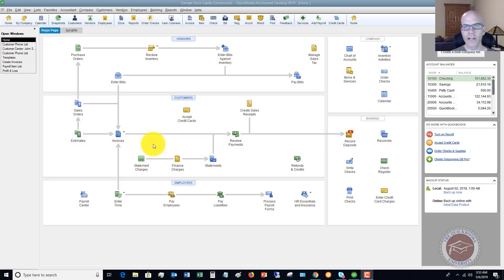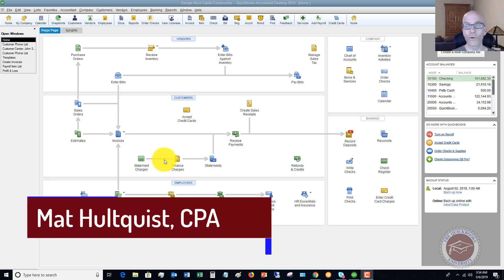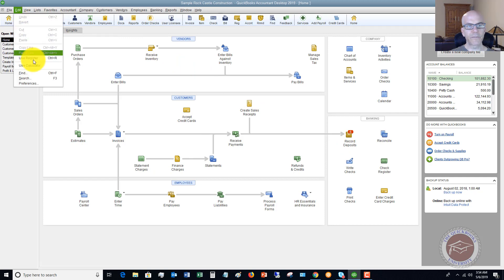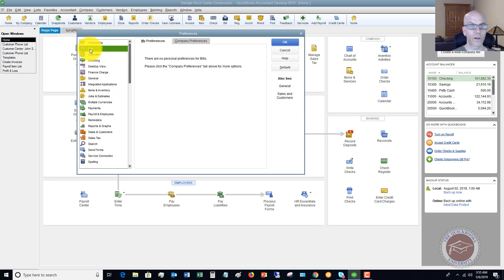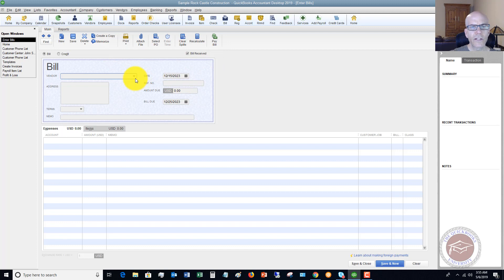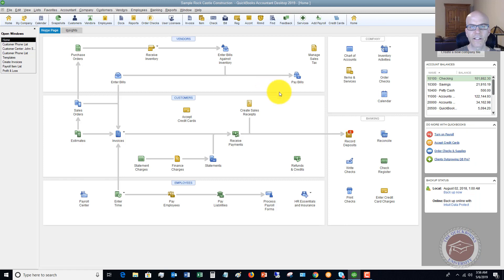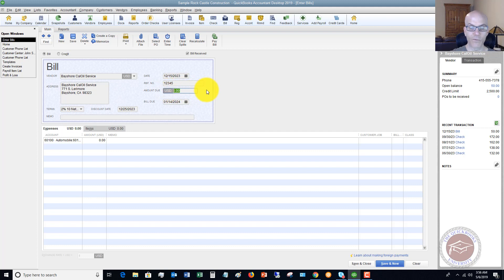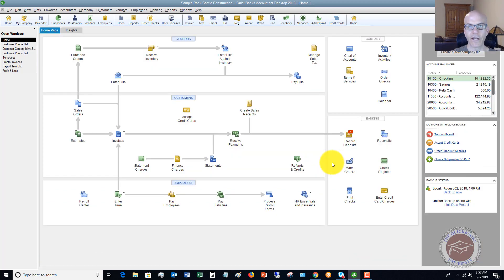Quickbooks 2019 Tutorial for Beginners - How to Avoid Entering Duplicate Bills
- In this Quickbooks 2019 tutorial for beginners I walk through how to avoid entering duplicate bills.

Many vendors will send a bill more than once.  A lot of Quickbooks users will inadvertently pay this bill twice because they entered it twice.  This simple tip will help you avoid doing this.

Get 3 free videos on the top mistakes Quickbooks users make and how to avoid them